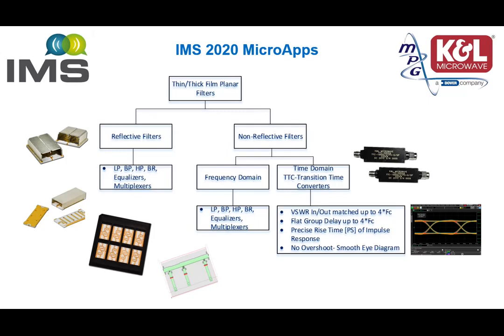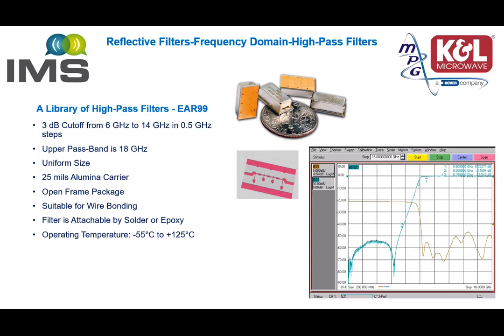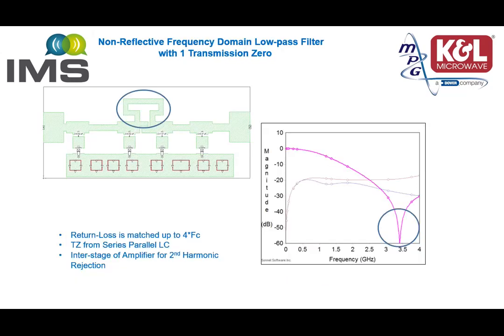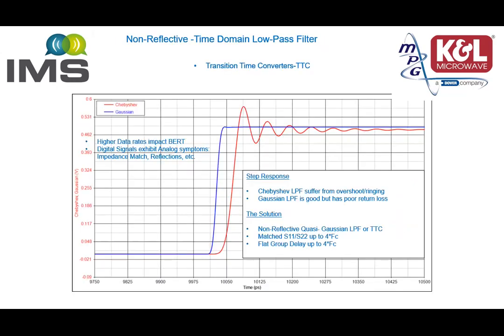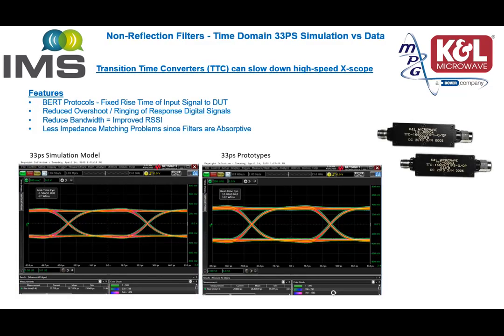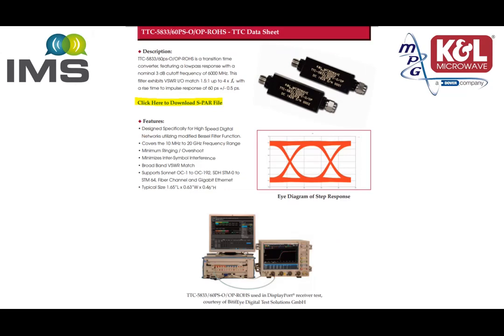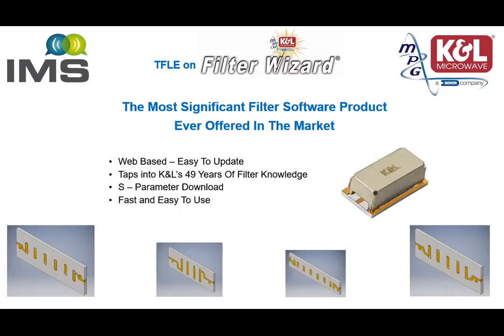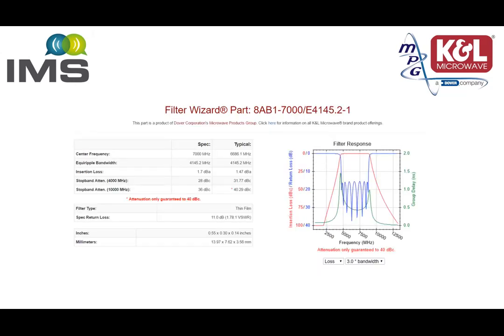IMS2020 KL Microwave Reflective and Non Reflective Filters on Thin Film Alumina Substrate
Reflective and Non-Reflective Thin Film LCR Filters Printed on Alumina, Rafi Hershtig (K&L Microwave)